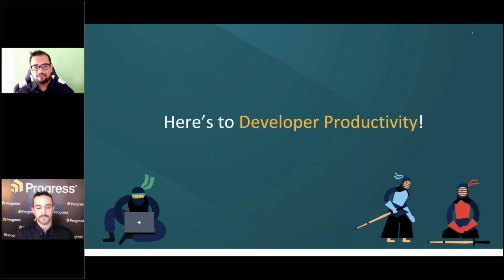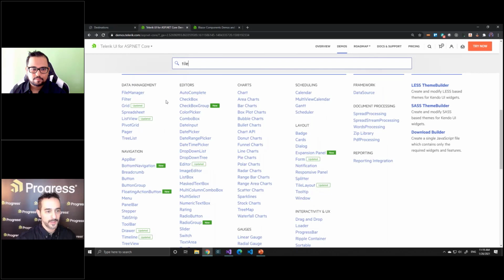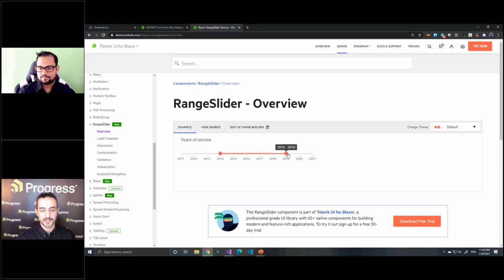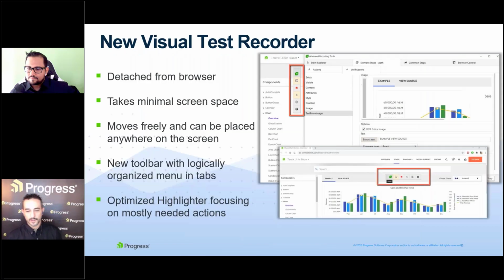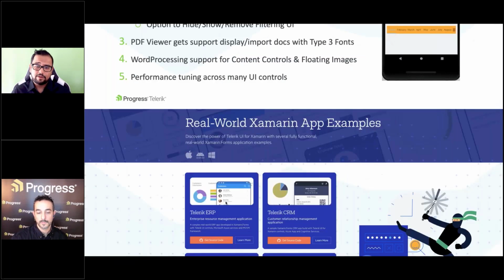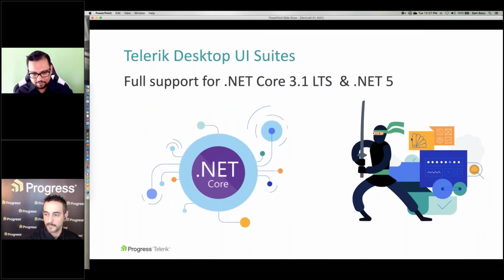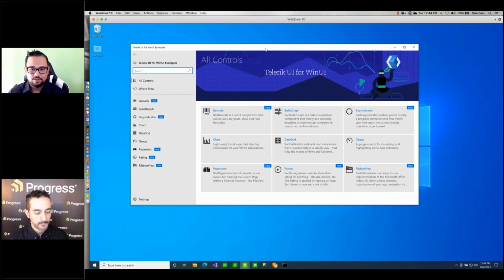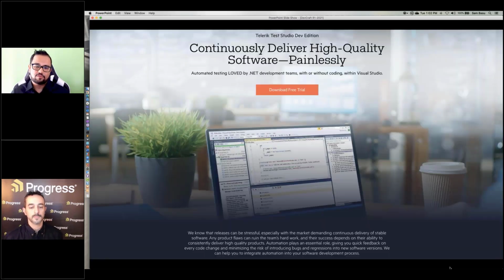Telerik R1 2021 Release Webinar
The Telerik engineering teams have been hard at work to deliver new UI components, advanced features, and tooling to take your .NET web, desktop, and mobile apps to the next level!

Take a detailed tour into the major updates in Telerik R1 2021 which is bringing you the richest Blazor UI library with industry-leading truly native components & tools, next level report engine by Telerik Reporting, support for .NET 5 Official & more!

▶️Telerik UI for Blazor champions with 65+ Truly Native Components & 100+ Grid Features, and you can read more about those

▶️Telerik UI for ASP.NET Core & Telerik UI for ASP.NET MVC will give you new components such as the Floating Action Button, Bottom Navigation, & so much more & you can check those out in detail

▶️Telerik UI for ASP.NET AJAX is jazzing things up with new components such as Breadcrumb & you can read more about that

▶️Telerik UI for Xamarin is bringing you the official release of the RichTextEditor component & Dark Mode! Read about them here:

▶️Telerik UI for WinForms is introducing some awesome new components like Toast Notification Manager.

▶️Telerik UI for WinUI offers a preview into Ribbon, BarCode, BusyIndicator and Pagination, which you can check out

▶️Telerik Reporting & Telerik Report Server brings you an Enhanced Web Report Designer plus Visual Studio integration for Reporting, so go ahead and read all about those

▶️Telerik UI for WPF offers new powerful control in CardView and a ton of awesome features such as TileList!

▶️Telerik JustMock offers performance improvements and the official release of the DebugWindow.
We’d love to hear from you! You can use # HeyTelerik for your support questions and we'll get busy with answering them!